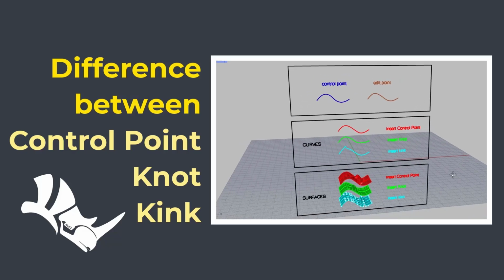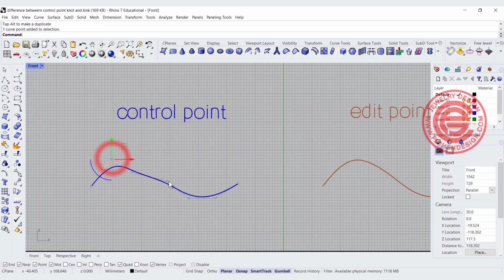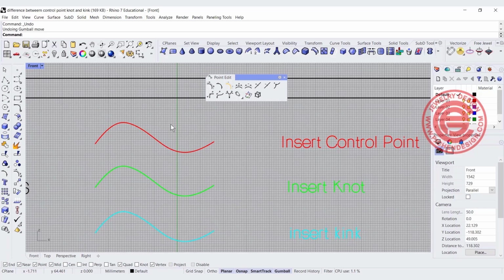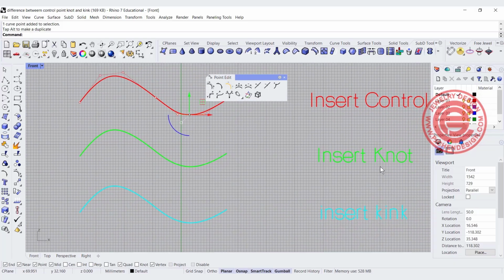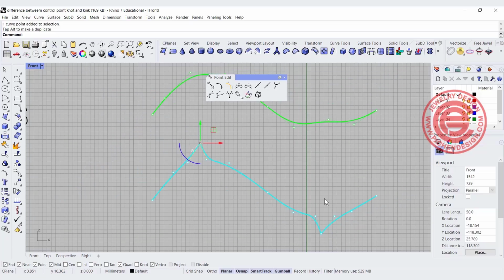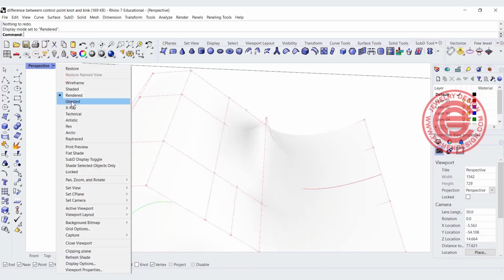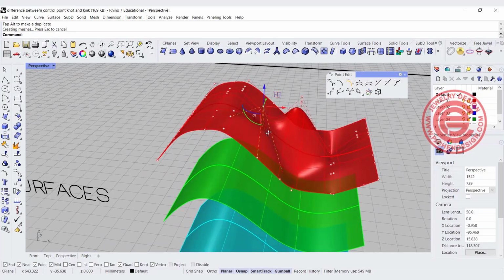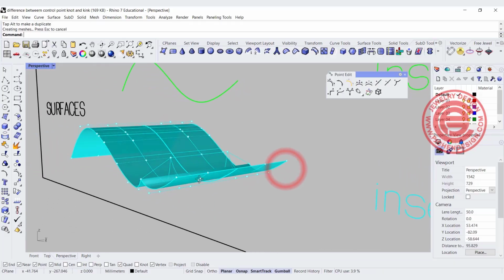Rhino 3D Basics: Control Points vs Knots vs Kinks – What’s the Difference? #520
Confused by control points, knots, and kinks in Rhino 3D?
In this beginner-friendly tutorial, I’ll explain the key differences between these essential modeling terms—and show you how to use them to shape your design with confidence.

👉 Perfect for Rhino 3D beginners or anyone looking to build a strong foundation in CAD modeling.